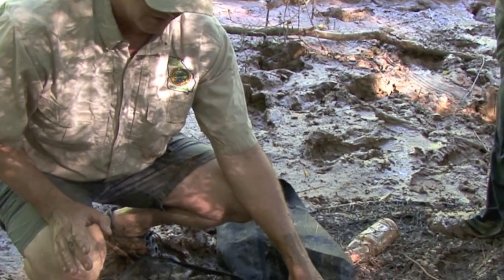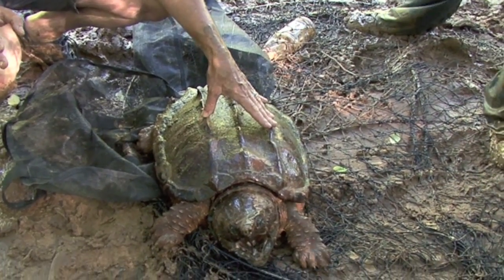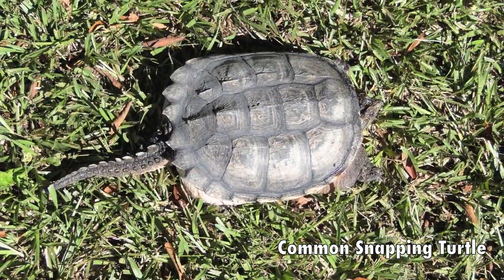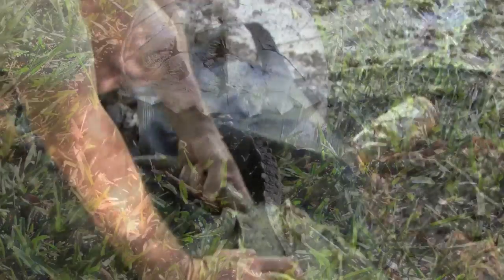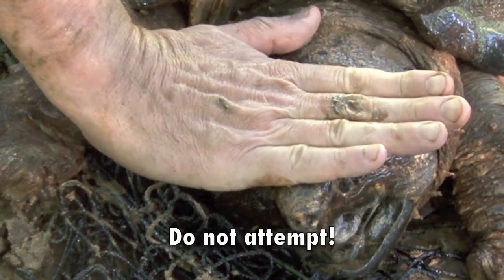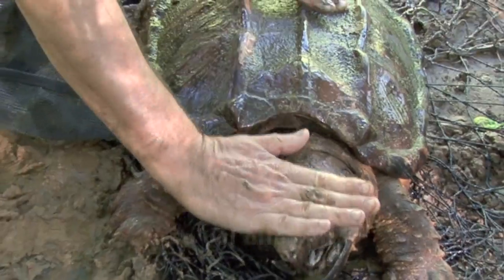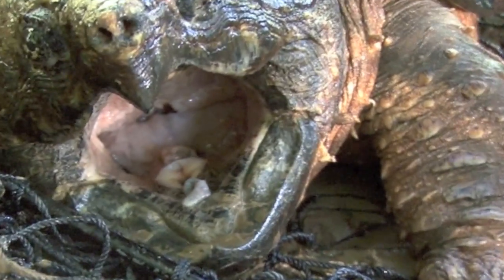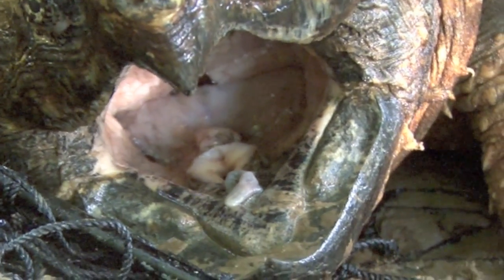Alligator Snapping Turtle Identification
Alligator snapping turtles are protected species in Georgia. They're sometimes confused with common snapping turtles. Wildlife Biologist John Jensen goes over many of the ways to tell the difference between the two species.